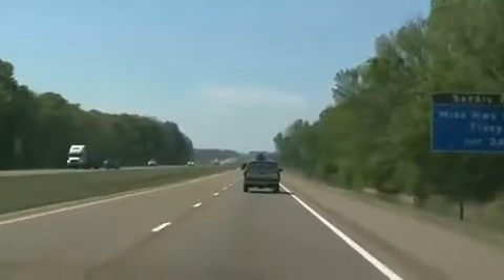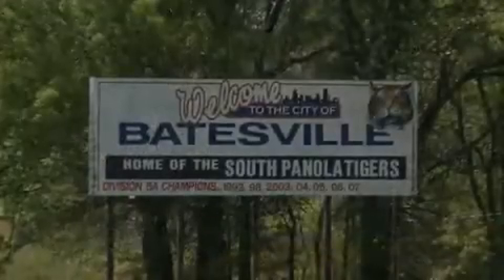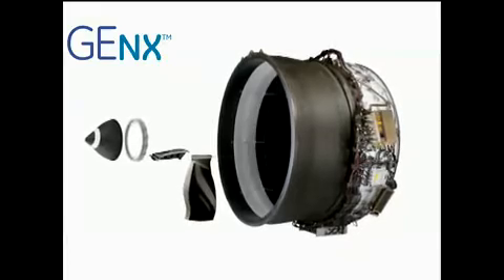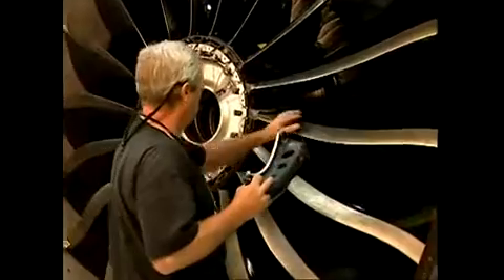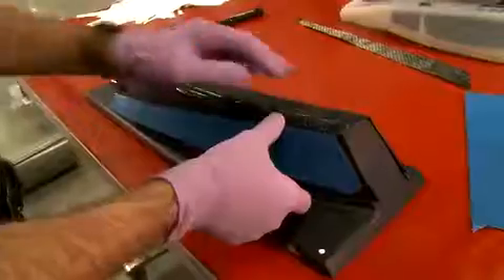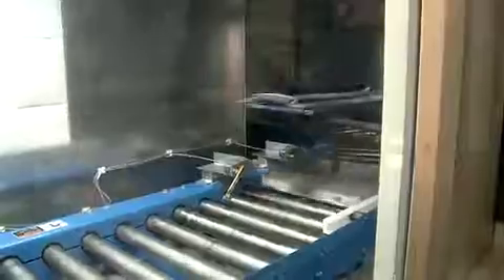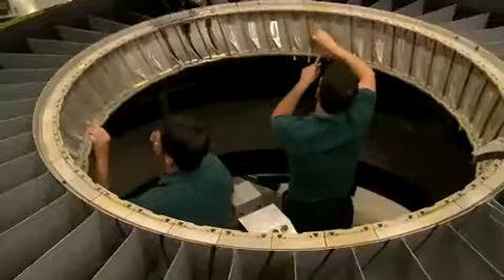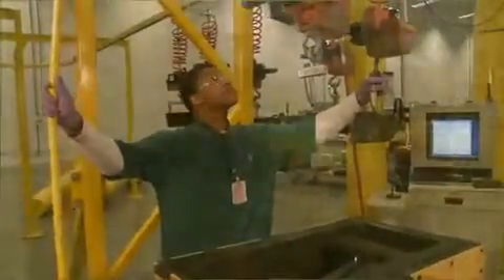GE Aviation Batesville Plant - Advanced Composites Facility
GE plant using Radius Engineering tooling and equipment.